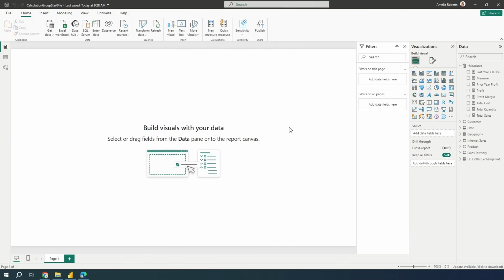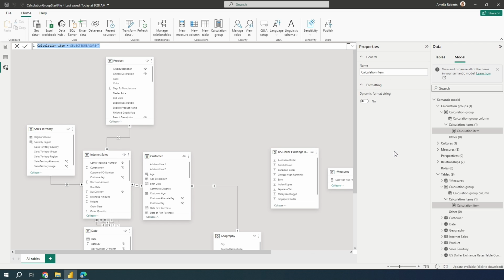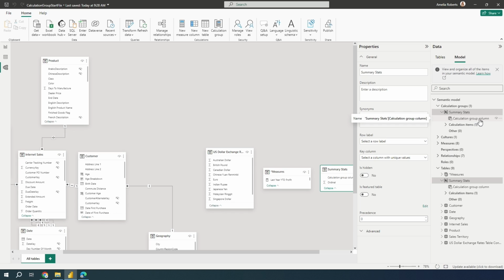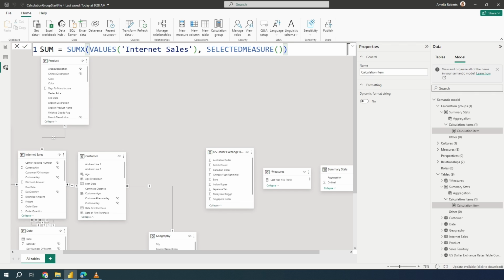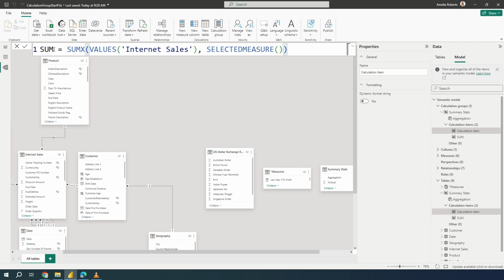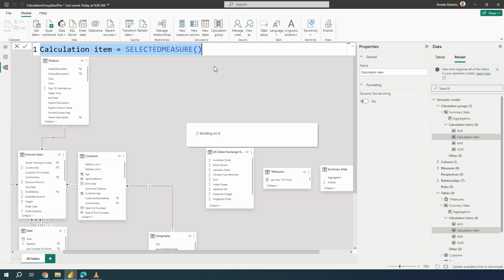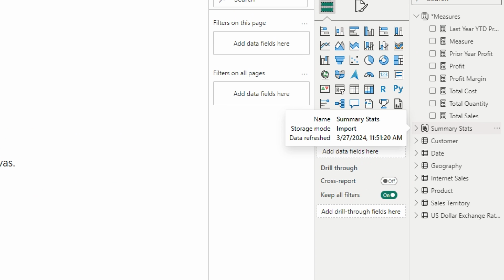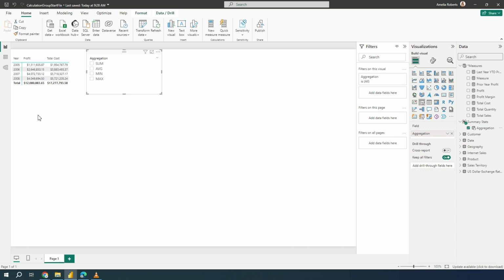Summary Statistics Calculation Group in Power BI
In this tutorial, we'll show you how to use the Summary Statistics Calculation Group feature in Power BI to quickly calculate and visualize important metrics such as mean, median, standard deviation, and more. This powerful tool allows you to work with large datasets and get meaningful insights in just a few clicks. Whether you're analyzing sales data, customer feedback, or any other type of information, this feature can help you uncover trends and patterns that may not be immediately apparent.

00:00 Introduction to Calculation Groups in Power BI
01:50 Accessing Model View and Creating Calculation Groups
03:34 Naming Calculation Group and Column
04:44 Defining Calculation Items: Sum
06:31 Defining Calculation Items: Average
07:44 Defining Calculation Items: Minimum and Maximum
09:10 Testing Calculation Group in Report View
10:28 Applying Calculation Group to a Table